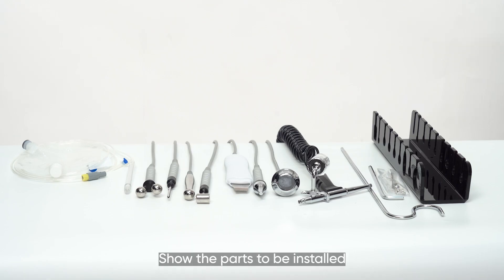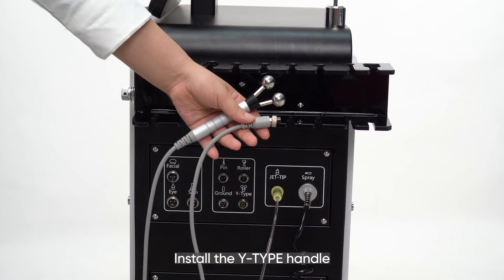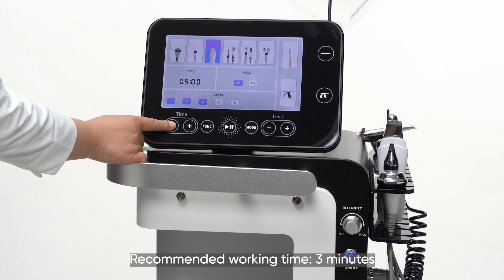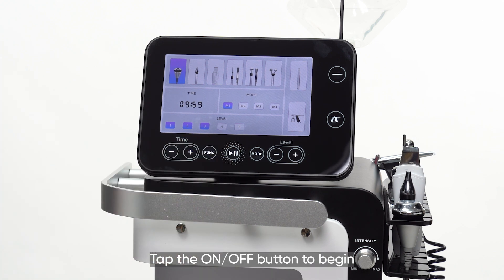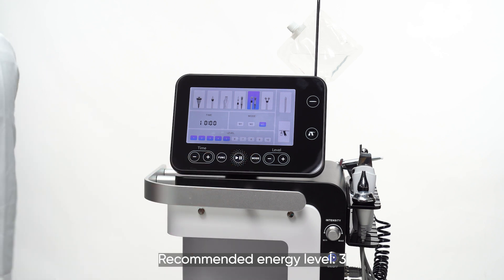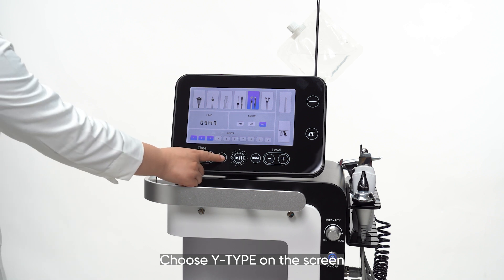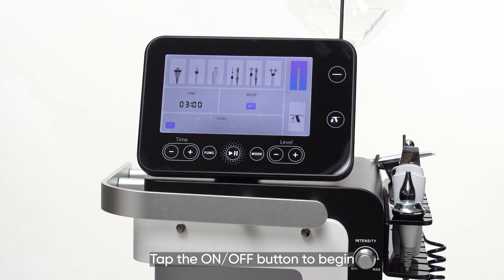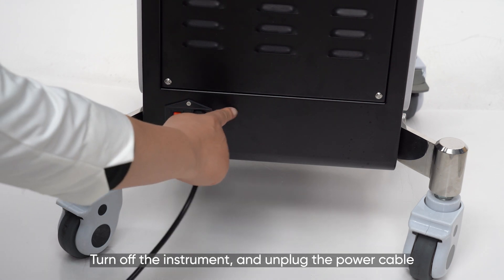Step-by-Step Installation Guide: 8-in-1 Jet Peel Facial Machine for Salons | Model: FC-89K1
Hey there, beauty enthusiasts! 👋 Welcome back to the channel! We share everything from beauty tech tips to skincare treatments! 💕

In today’s video, we’re going to guide you through the step-by-step installation of the 8-in-1 Professional Jet Peel Facial Deep Cleansing Machine — perfect for beauty salons and spas!

This 8-in-1 machine is a game changer! It offers a variety of treatments like skin exfoliation, deep cleansing, hydration, and skin nourishment, making it a must-have for your beauty salon. 💆‍♀️

Here’s what you’ll see in today’s video:

show all its components 📦
A detailed walkthrough on how to assemble each part, including the Jet Peel handle, Ultrasound Facial handle, and more!
A final look at how to operate the machine after installation, ensuring your salon clients get the best treatment experience!

If you found this video helpful, don’t forget to give it a thumbs up 👍, and feel free to drop your questions in the comments — we’re here to help!

Want to learn more about this machine and other top beauty tech? 🌐 for all the details!